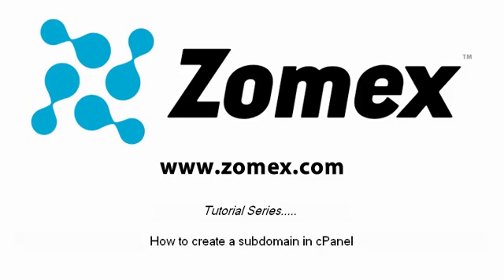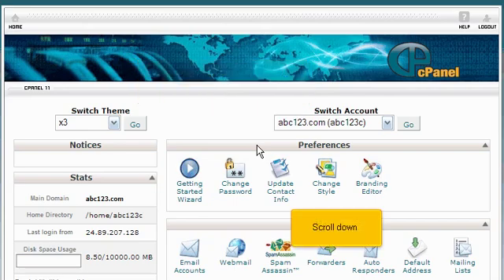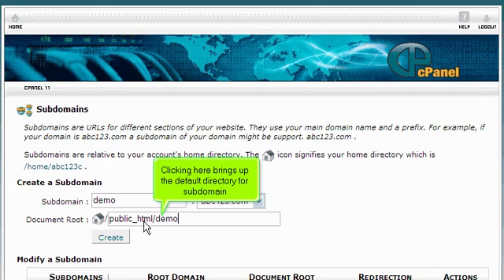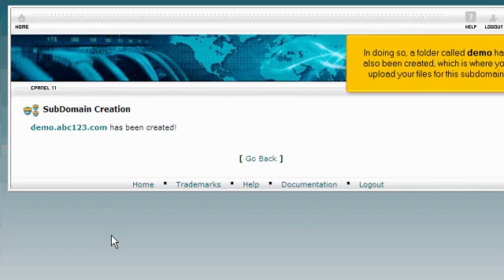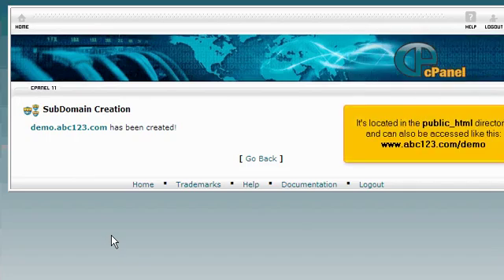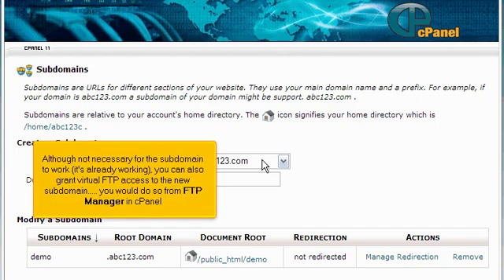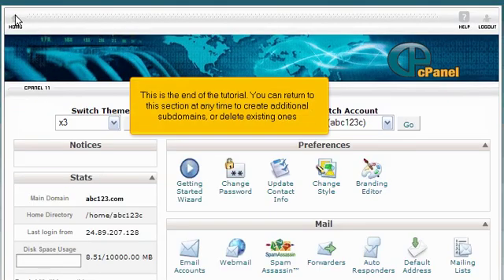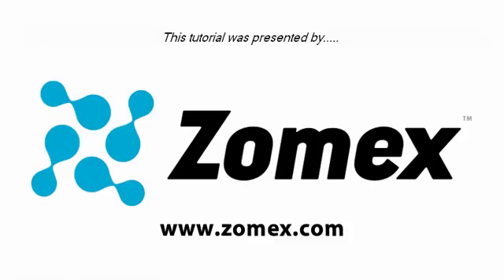Creating Sub-Domains In cPanel | Website Hosting Tutorial